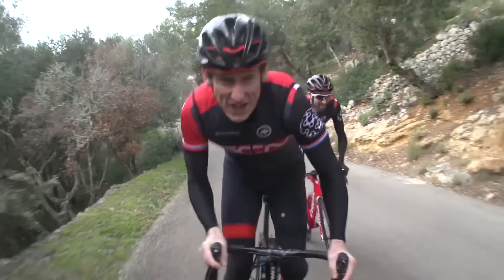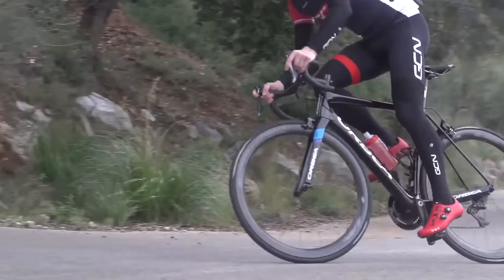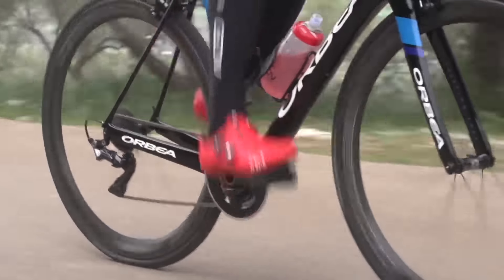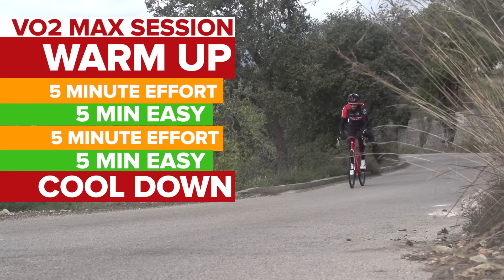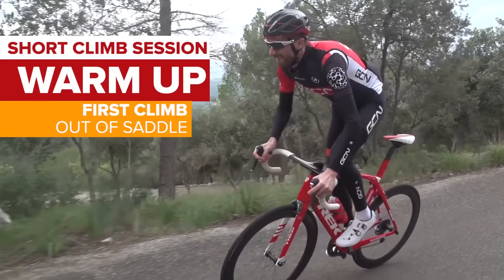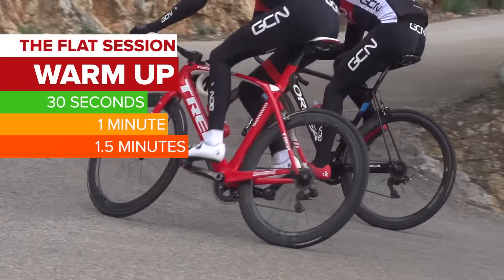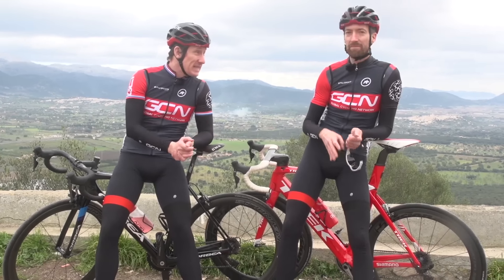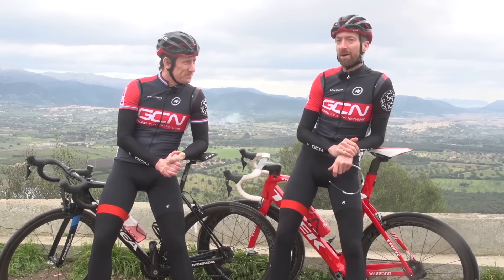Four Cycling Training Workouts To Build Power On Short Climbs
Four training sessions that will help you to improve your power and speed on short climbs.

Improve your ability to ride short climbs with the help of the cycling training sessions in this video. These workouts are intended to take place on your road bike on a local climb but it they can also be adapted for an indoor trainer or turbo trainer.

The sessions focus on threshold, VO2 max and explosive power. You can use a powermeter, a heart rate monitor, or just a watch and your perceived effort levels.

We'd love to hear how you get on with these training sessions.

How much does bodyweight matter on a climb?